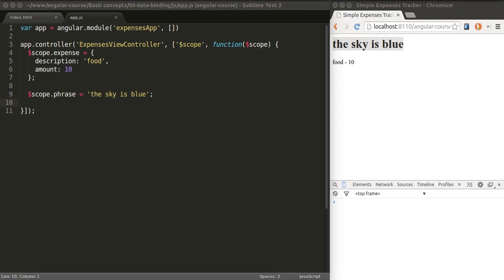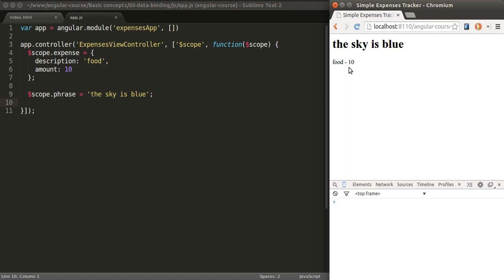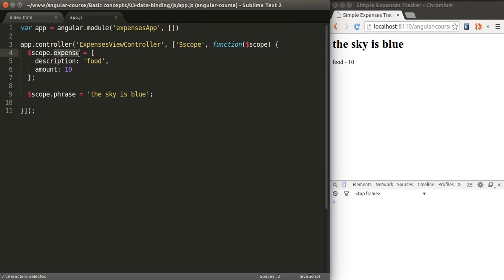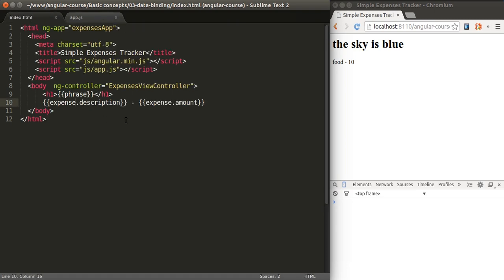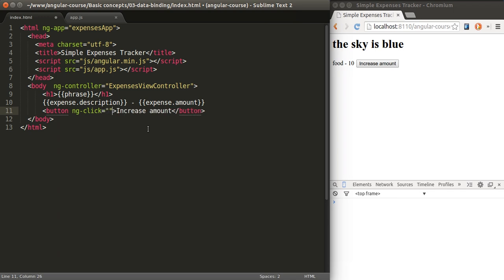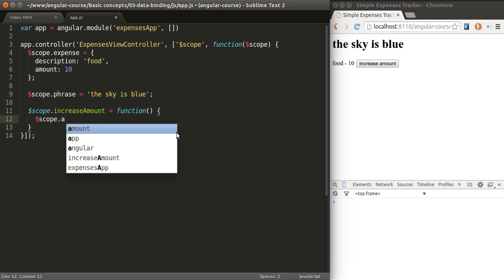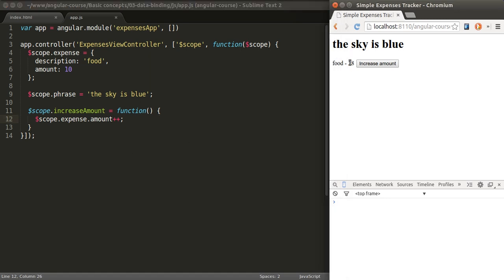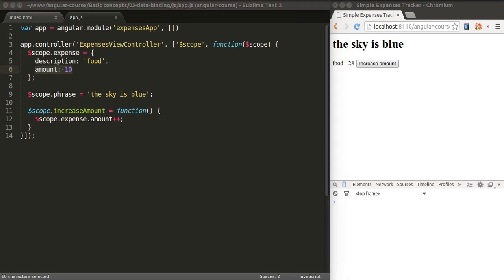Data Binding Tutorial in AngularJS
In this video we look at data binding in AngularJS